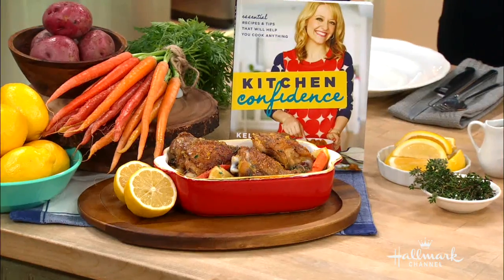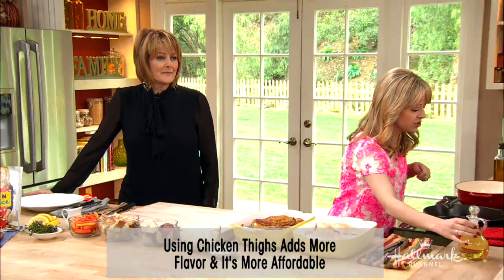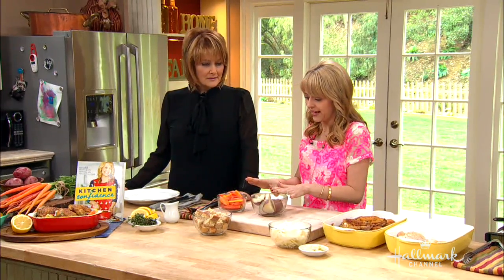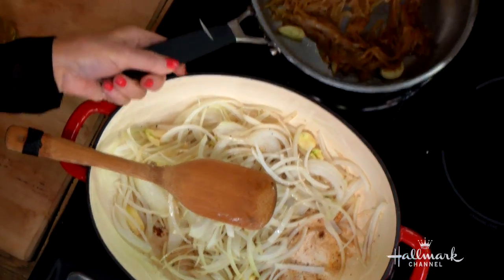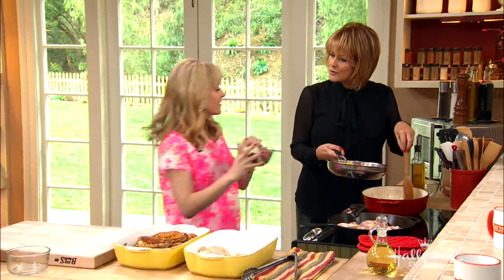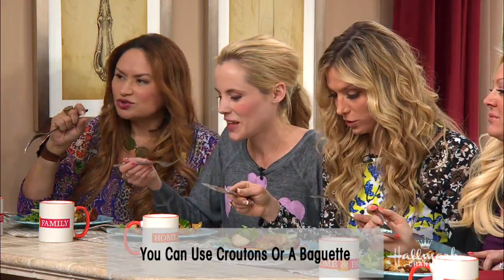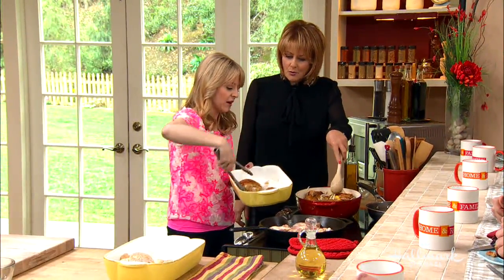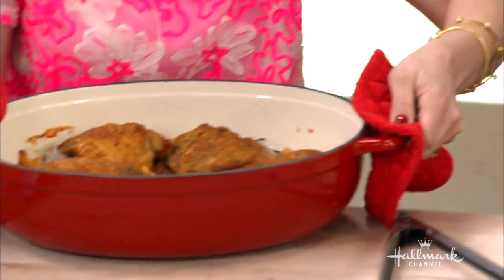Home & Family - How to Make Lemon-Scented Chicken Thighs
TV host and author Kelsey Nixon makes one her favorite recipes from her new book "Kitchen Confidence." Kelsey's Lemon-Scented Chicken Thighs are served with a potatoes and heirloom carrots and is all made in a single pot!